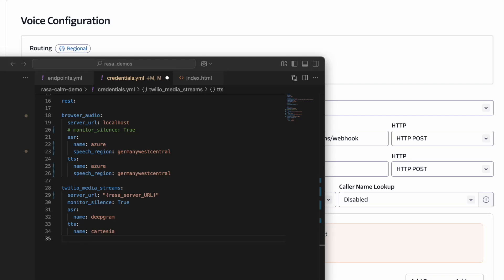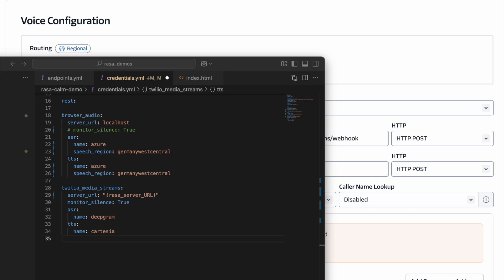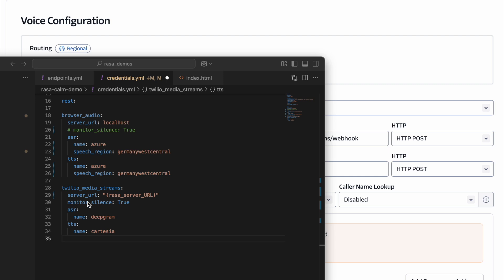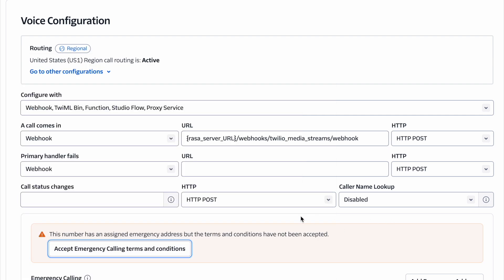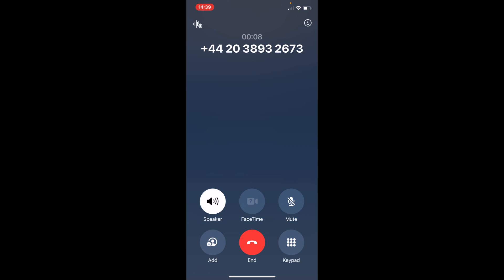Twilio + Rasa: Voice Assistant Demo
This short demo shows how to integrate Twilio Media Streams with a Rasa assistant for real-time voice interactions. Watch how the assistant responds naturally, handles user input, and processes a live financial transaction.

🔧 Demo includes:
* Twilio webhook configuration
* Real-time voice flow in action
* ASR and TTS services
* Example: money transfer via voice assistant

Perfect for developers building enterprise-ready voice bots with Rasa.